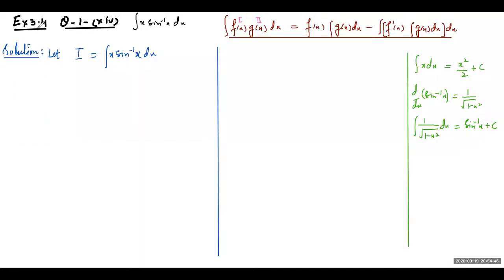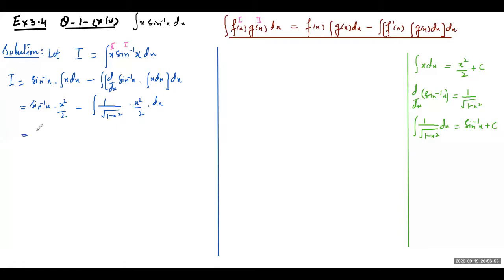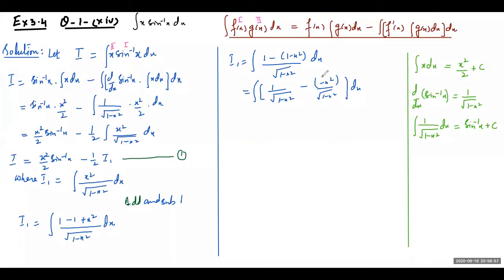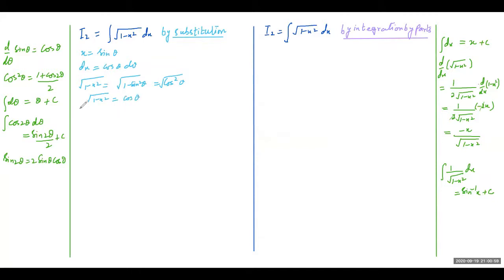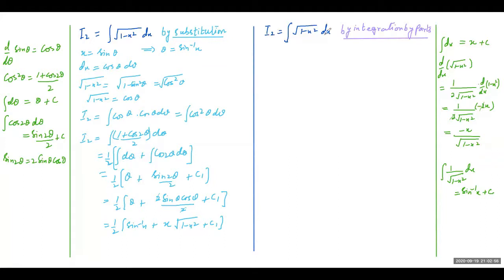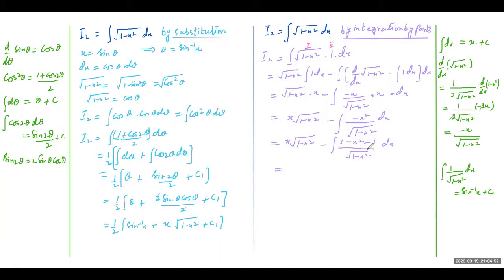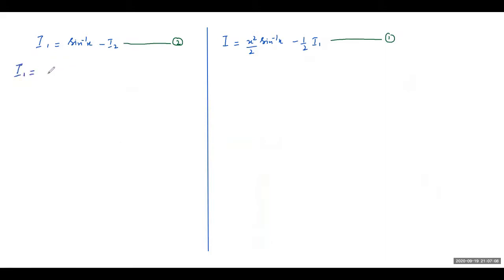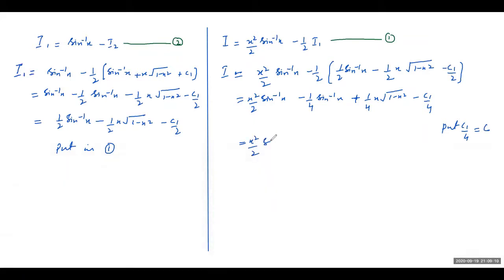Ex 3.4 Q.1part xiv - Maths HSSC II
Calculus & Analytic Geometry- Chapter 3: Integration